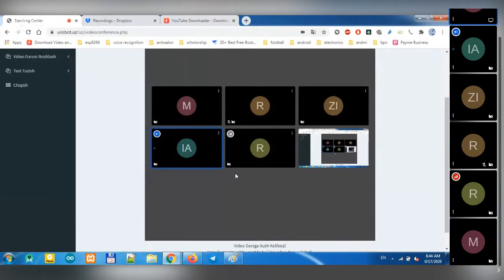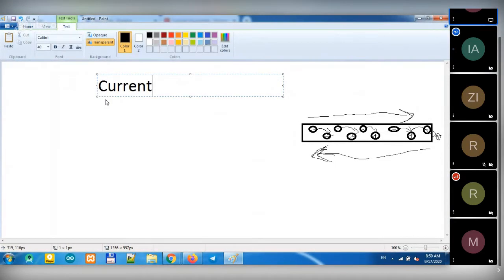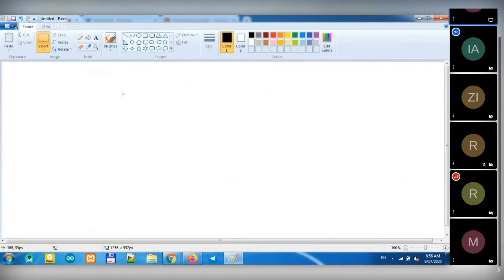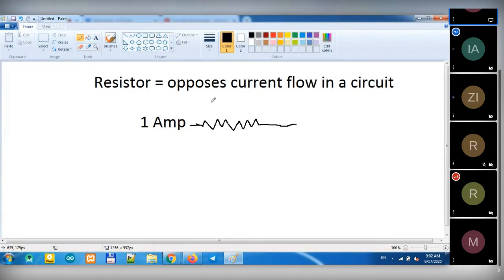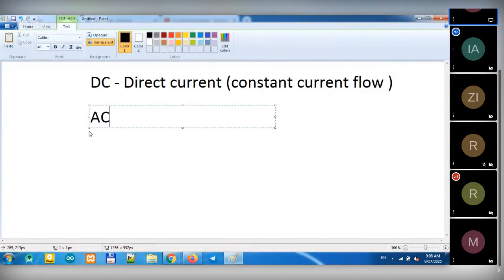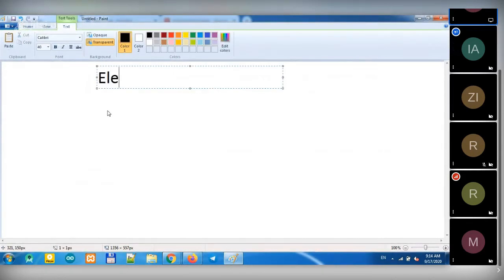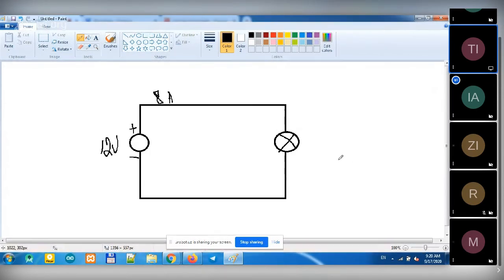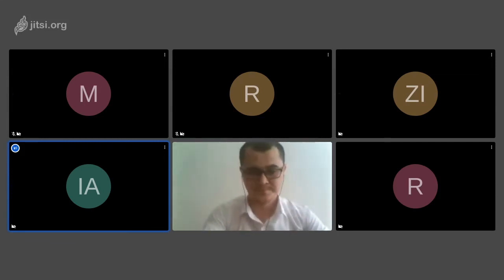Electrotechnics & Electronics I (MEE-19). Lecture-1